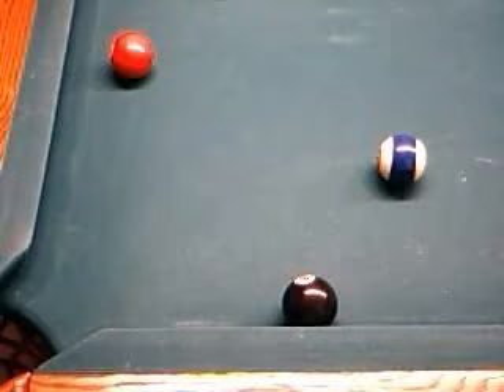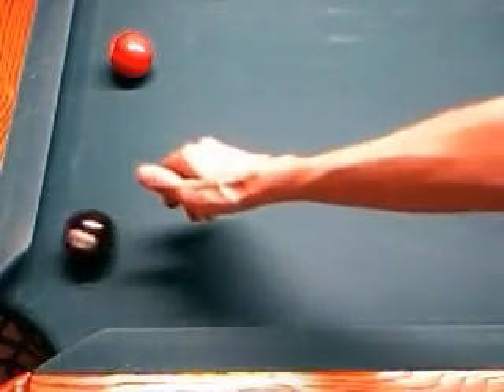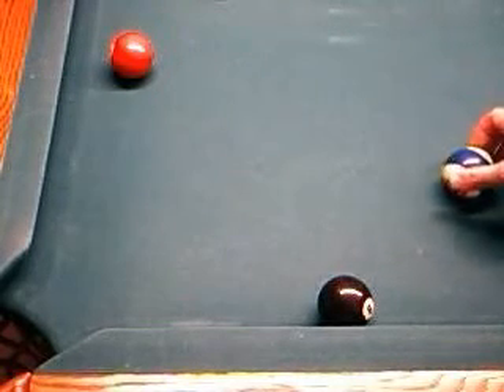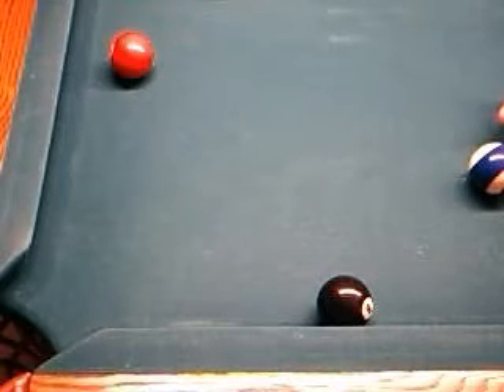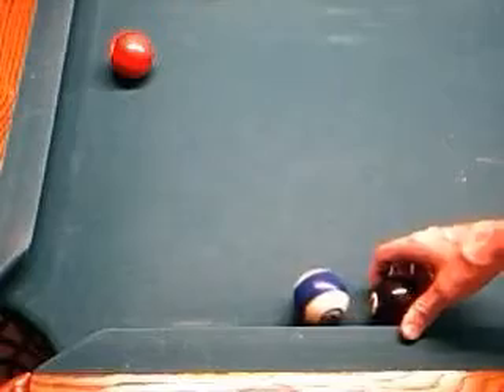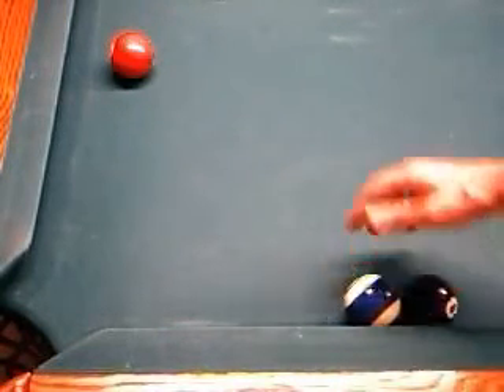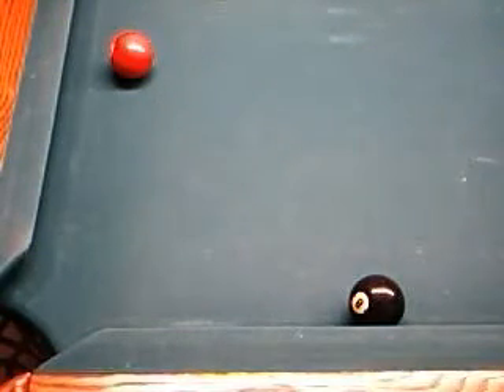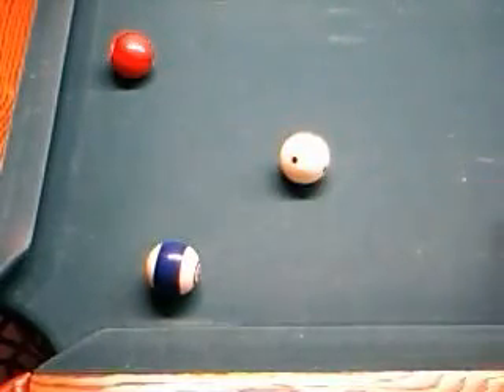Cut Shooting Frozen To Rail